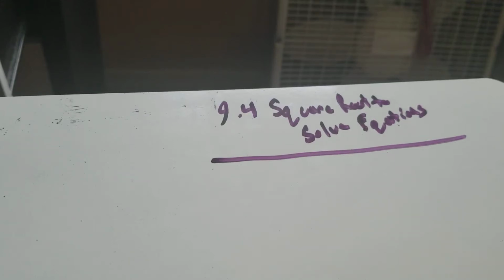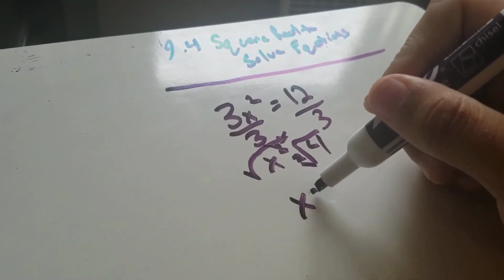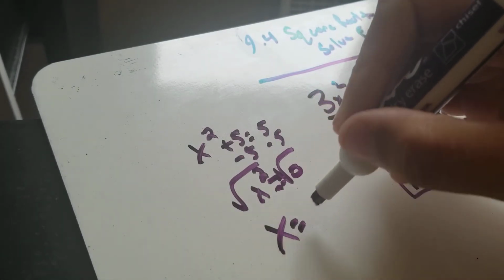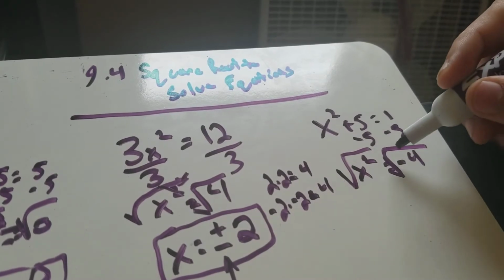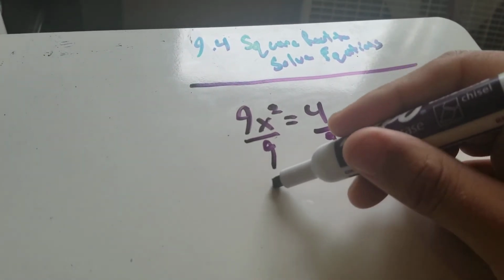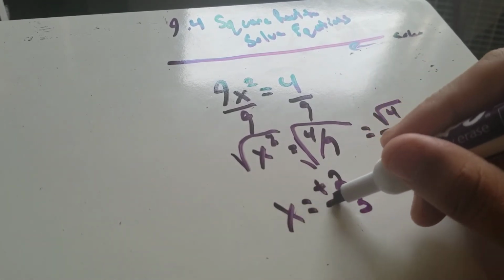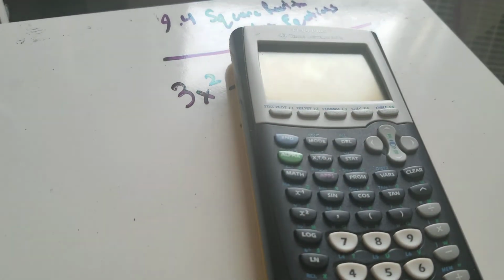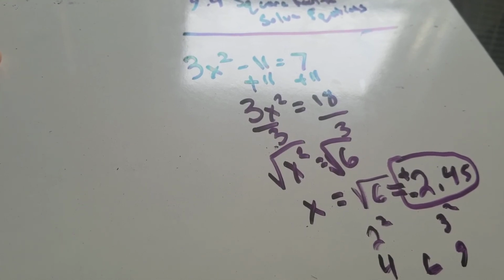9.4 Alg 1 Solving Equations using Square Roots